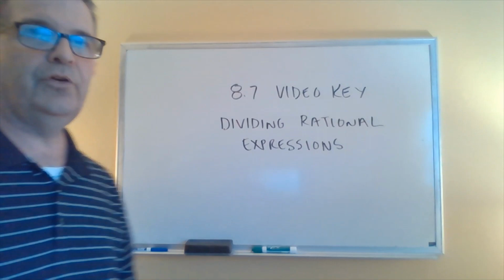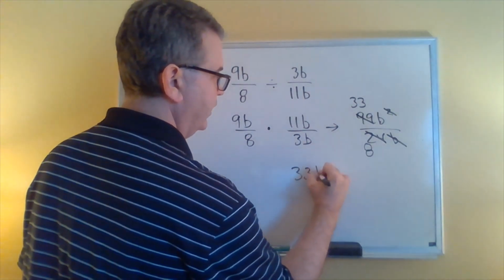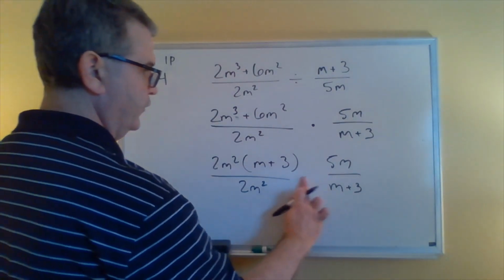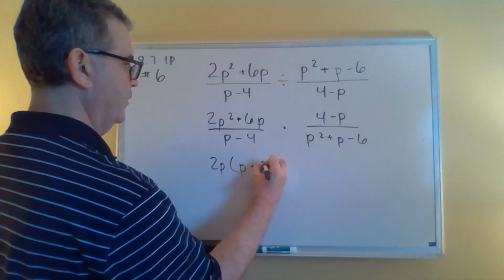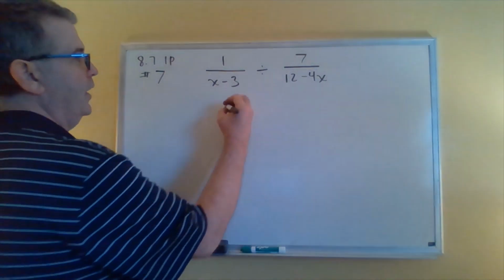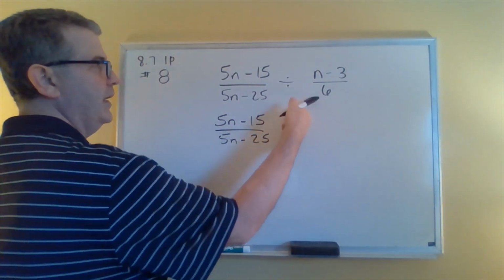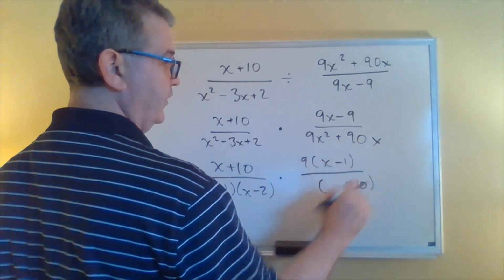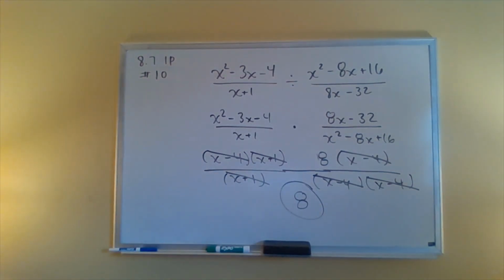Algebra 2 - Video Key 8.7